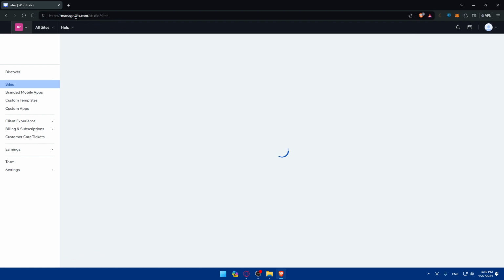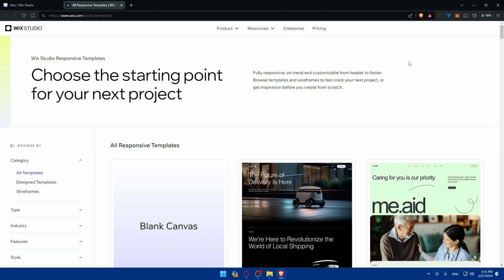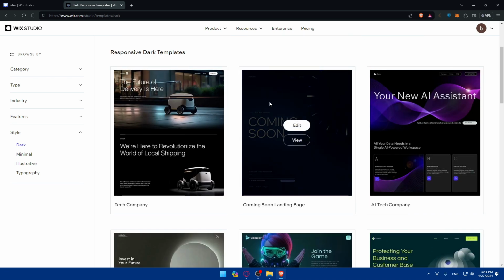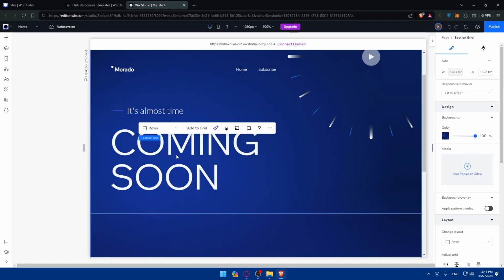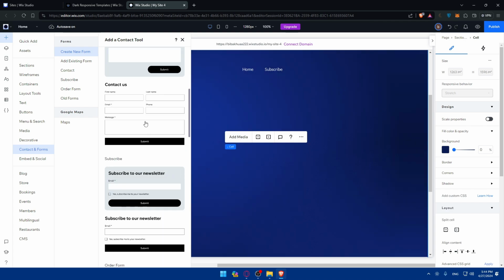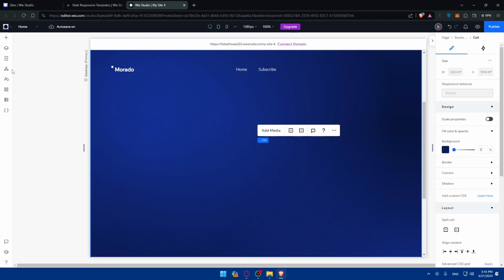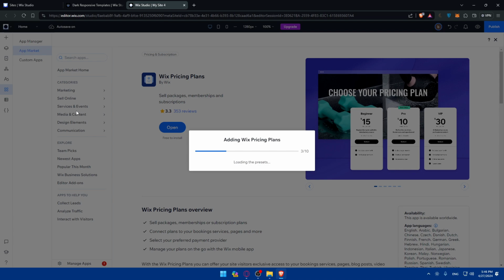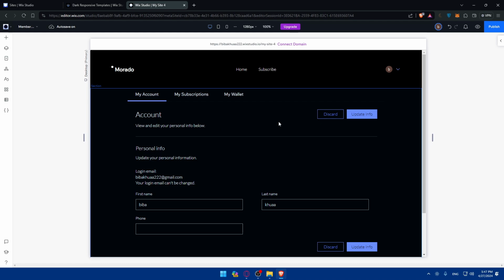How To Create a Subscription Model Website on Wix ! (Full Tutorial)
Today we talk about create a subscription model website on wix,wix payments,accepting payments on wix,wix how to